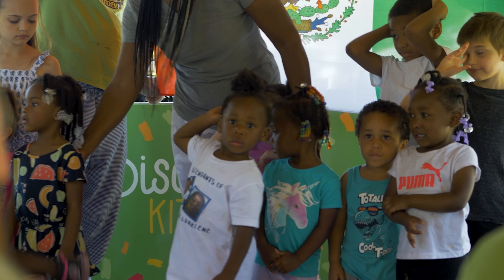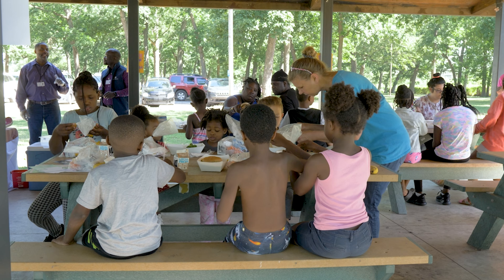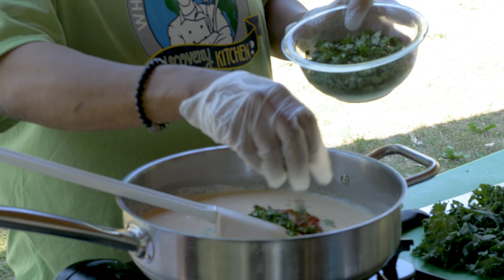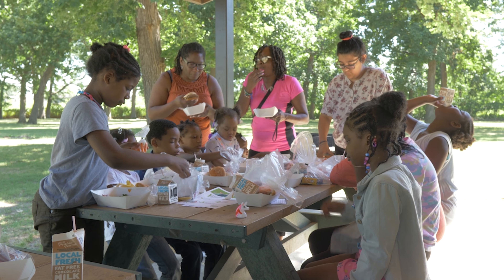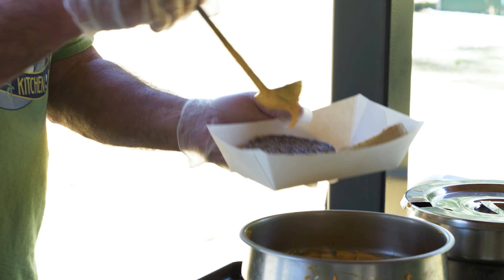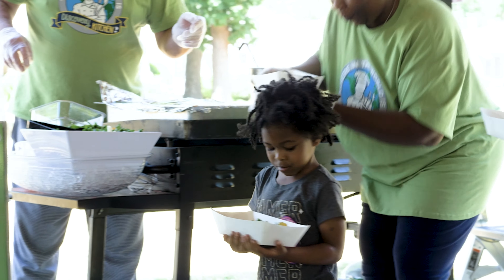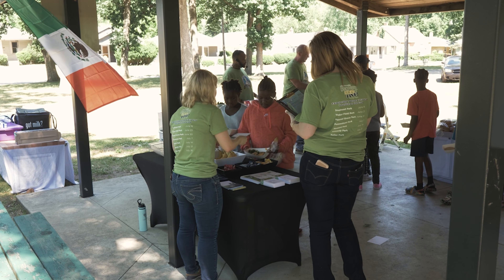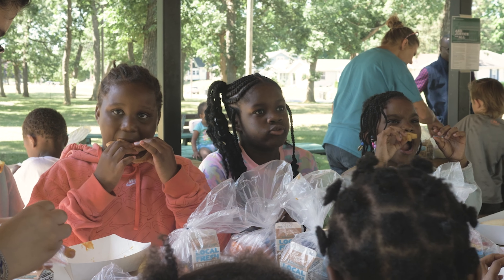Education Counts Michiana - Discovery Kitchen - South Bend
The South Bend Community School Corporation has partnered with Chartwells to offer more than summer meals. Chefs at Discovery Kitchen introduce kids to different cultures each week through cooking. Students learn how to make new foods, take home recipe cards and sample cuisines from other countries.